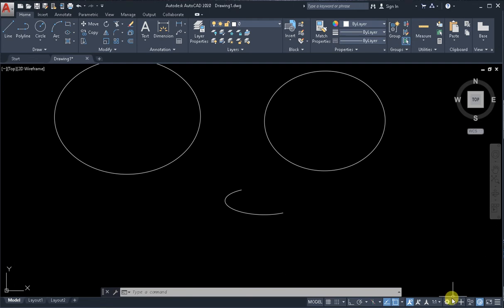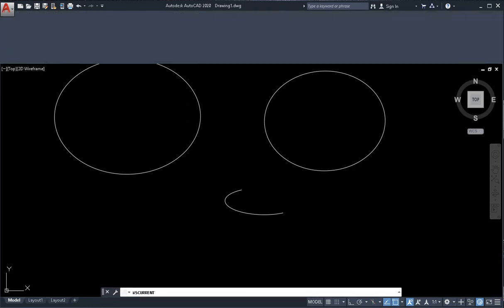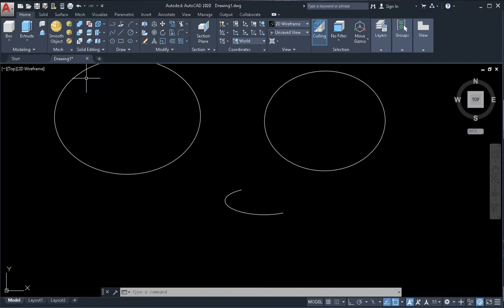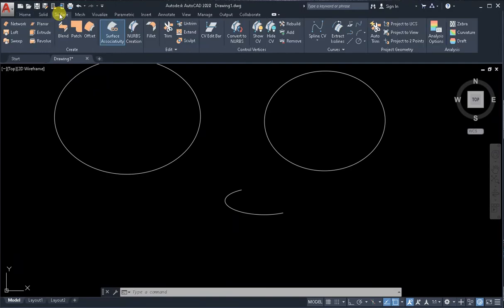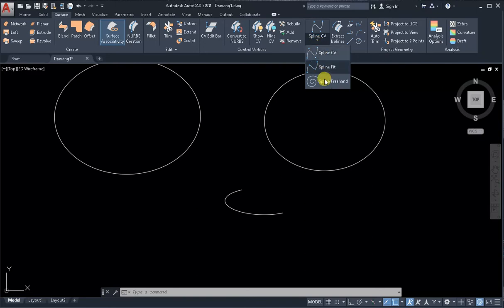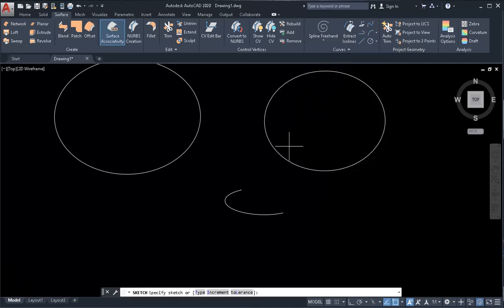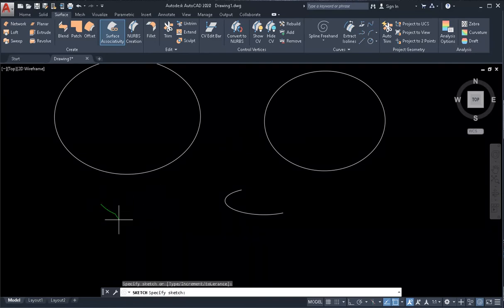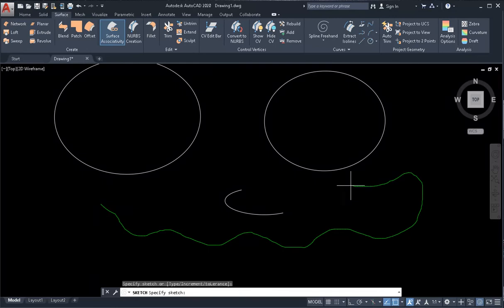Sketching in AutoCAD